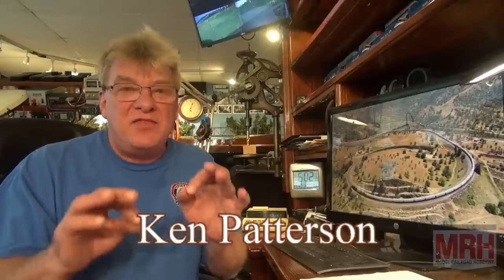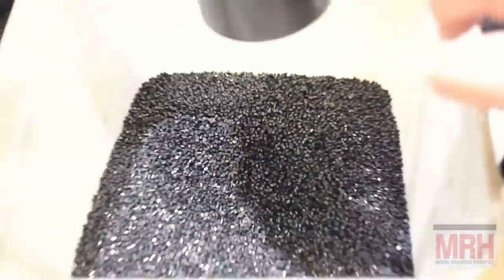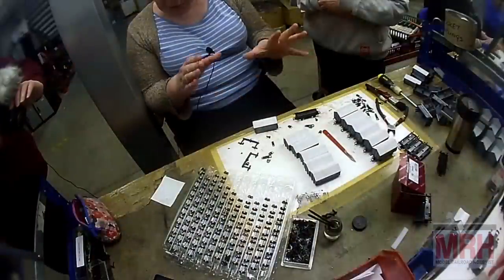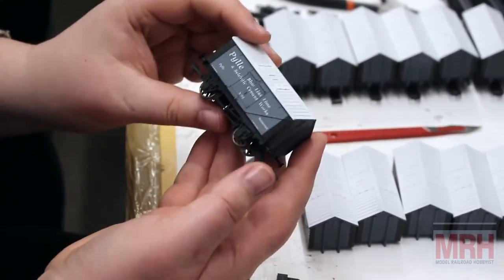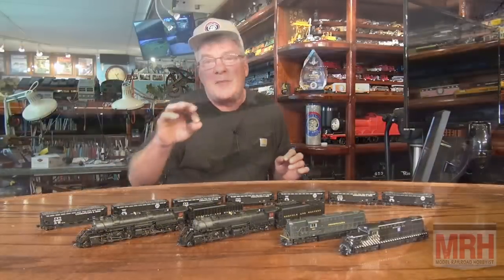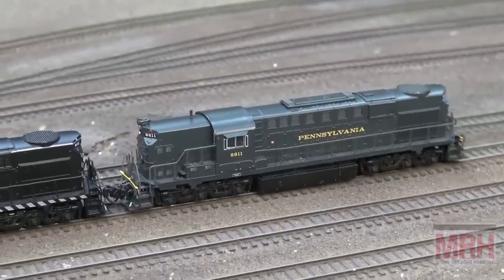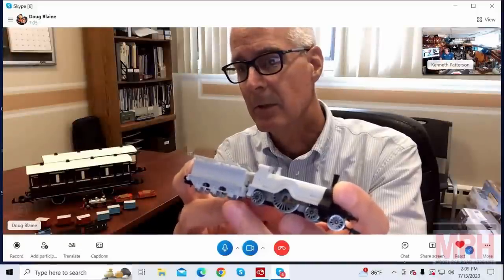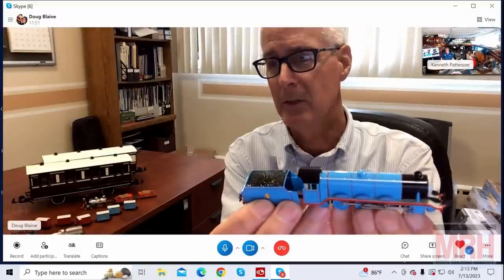Let's tour a model train factory | August 2023 WHATS NEAT Model Railroad Hobbyist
- Model Railroad Hobbyist roving reporter Ken Patterson's August What's Neat this month includes

- Let's tour a model train factory
- Tehachapi loop drone footage
- Doug Blaine interview
- Y6B and RSD-15 with sound
- And more!

  ... Plus lots of shots of great runbys

► See the full article and follow the discussion (not available until August 16th)
► THERE’S LOTS MORE:
Get even more how-tos for model railroading on the Model Railroad Hobbyist website. This video is just part of the FREE May 2023 issue of Model Railroad Hobbyist magazine.
▼ CONNECT!